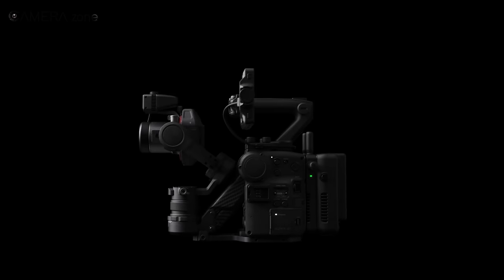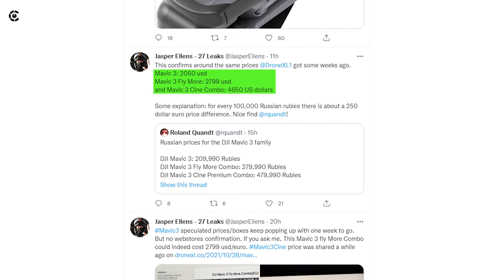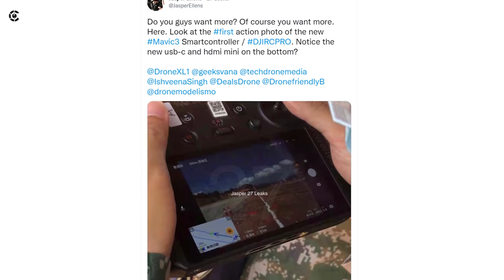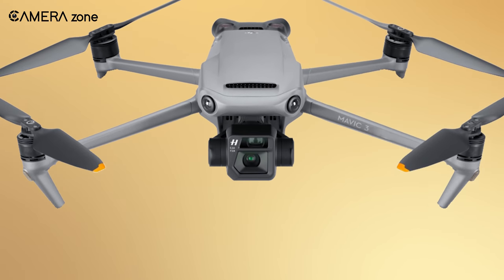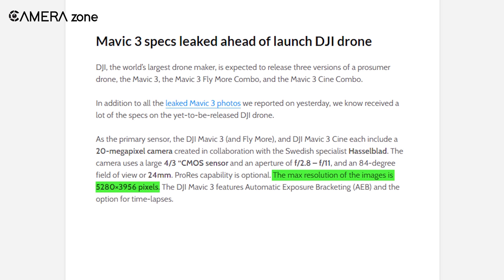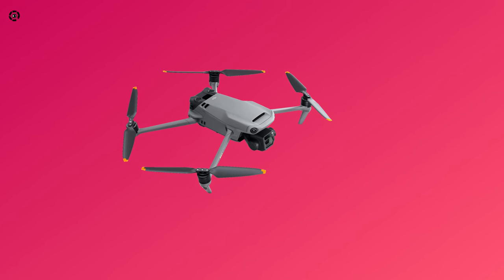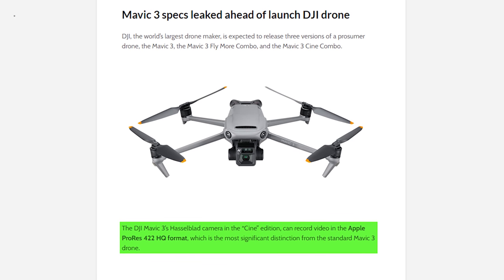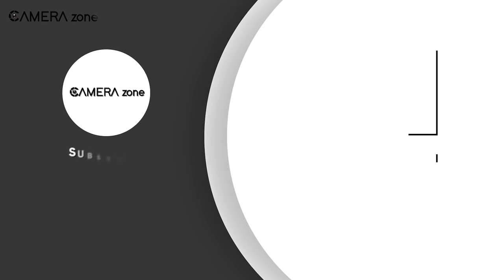DJi Mavic 3 - Specs Design & Release Date Confirmed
DJI has already created hype by launching its 4D gimbal camera and Action 2 camera. But it seems like DJI is planning to keep up the hype as it is going to release the DJI Mavic 2 soon. And just before days of the release of the DJI Mavic 3, we have in our hands some confirmed leaks, as well as actual pictures of the Mavic 3, which will sure blow your mind. And in this video, we are going to unveil all the major features of the soon- to be released, DJI mavic 3. So with that being said, let’s unveil the mystery.